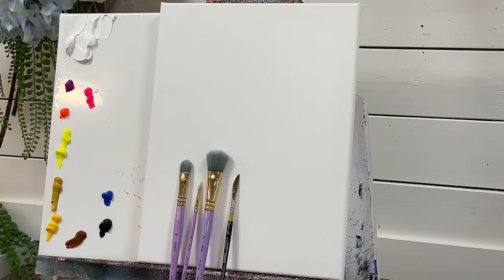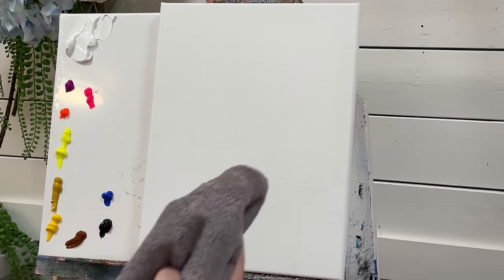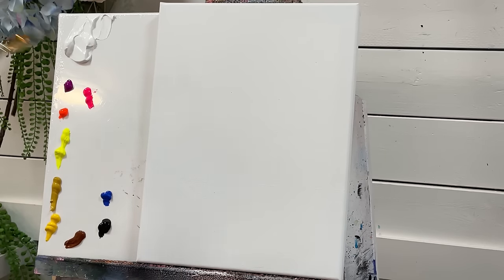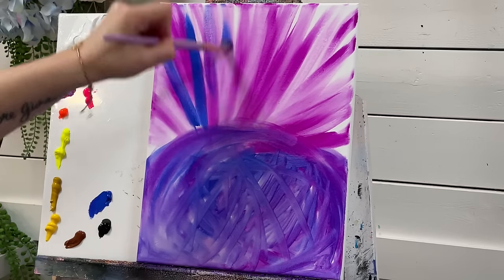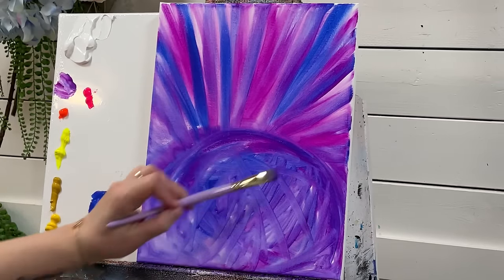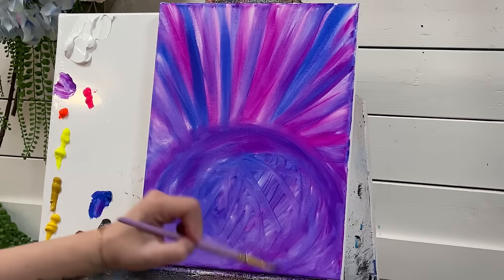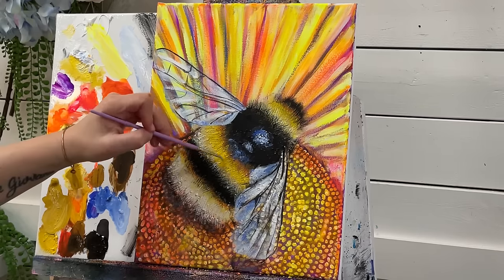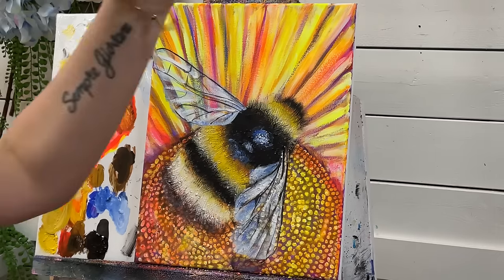EASY! How To Paint A Fuzzy BUMBLEBEE 🐝 In Acrylic for beginners!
This is a step-by-step, acrylic painting  tutorial of a fuzzy bumblebee.  Have fun painting along and learning my techniques with the colours and brushes listed below or use any of your choice.￼
Colours:
Titanium white
Neon pink
Neon orange
Neon yellow
Neon violet
Cobalt blue
Cadmium yellow
Yellow ochre
Burnt Sienna
Mars black
Brushes:
1/4 Dagger
Zen filbert
3 round
14 filbert
Mop brush